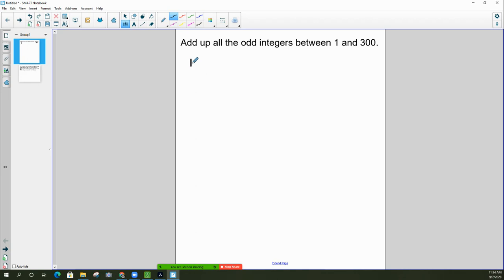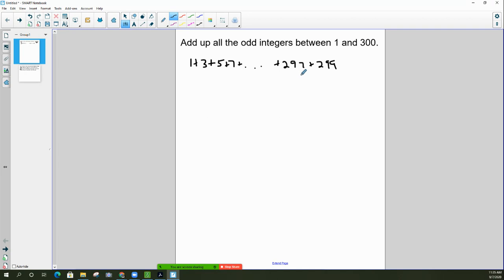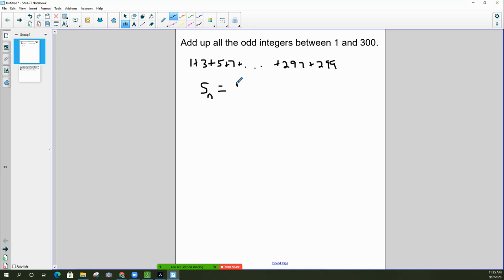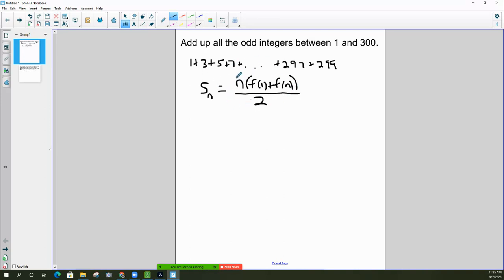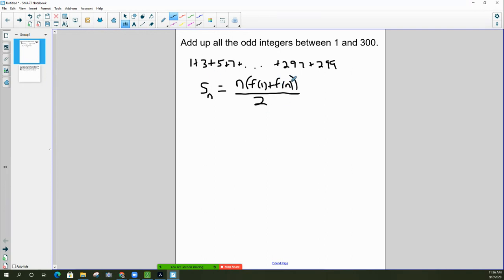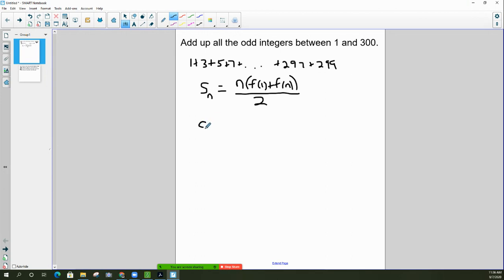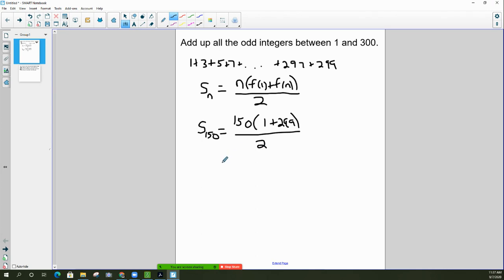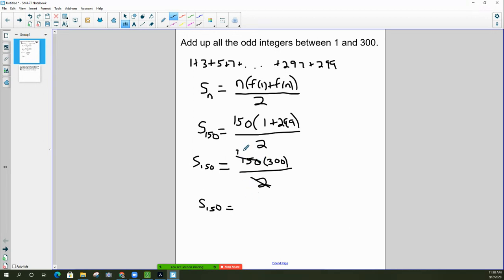arithmetic series example